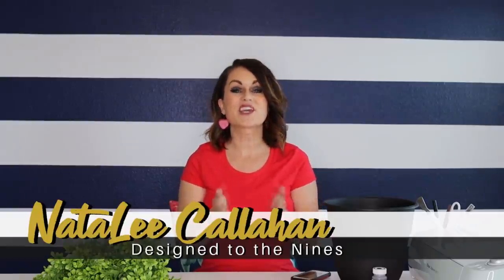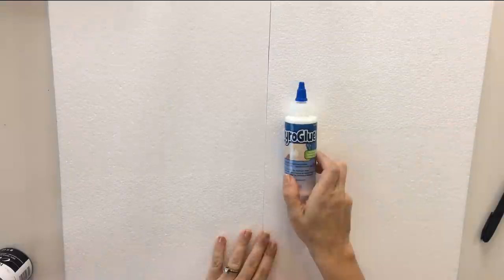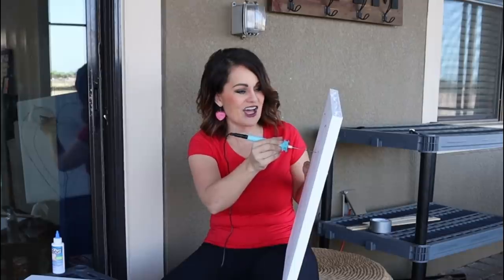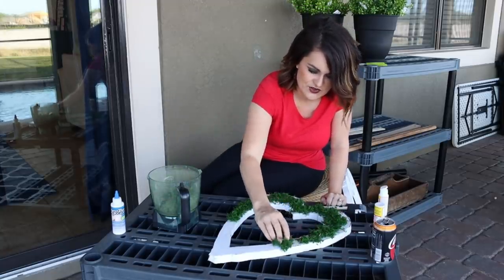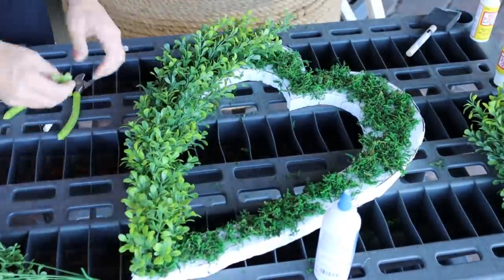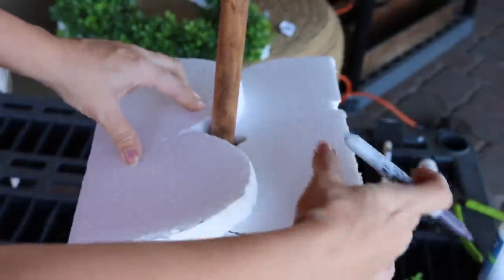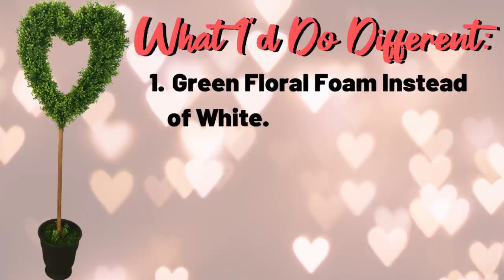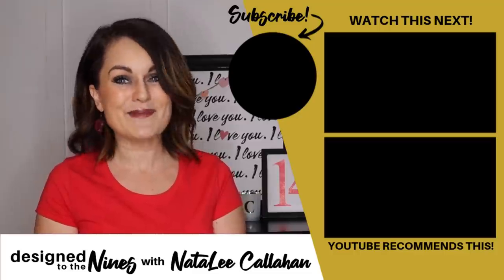❤Valentines DIY DECOR On A Budget | Heart TOPIARY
Talk about the adventures in topiary tree making! While the end result is beautiful, it was not smooth sailing getting there. So if you are you looking for some awesome DIY Valentine’s Day Decor, that is not only stylish, but also super chic...then  you will love this entertaining episode! Watch and learn from my mistakes!! If you are looking for some inspiration for your 2020 Valentines home decor, you will love this episode as well!

If you like the projects featured in this episode?

Items Used:

Hot Knife
E6000 glue
Black Chalk Paint
From Walmart:
⅞” Dowel
12 Boxwood Bunches
Use Green Floral foam sheet (I didn’t but this is way stronger) 17”x22” You may need to glue together.
Black Plastic pot ($2.97)
Terra Cotta dish flipped over
2 Dollar Tree Moss Bags
Hot Glue
If you are like me =) Gorilla tape to hold heart onto dowel.